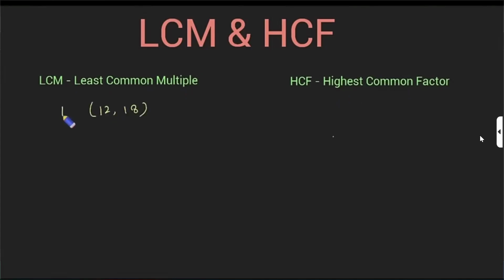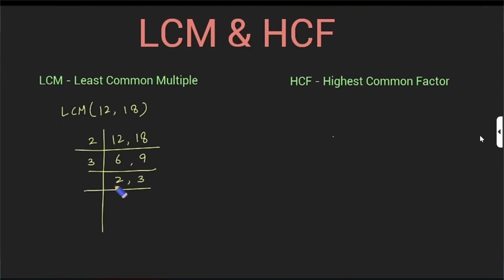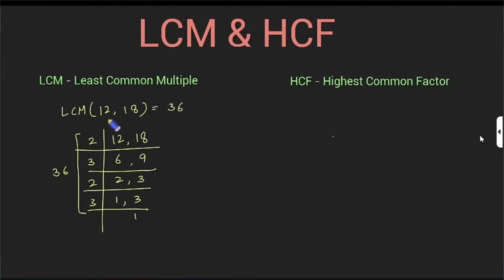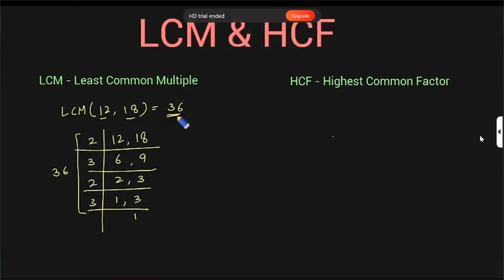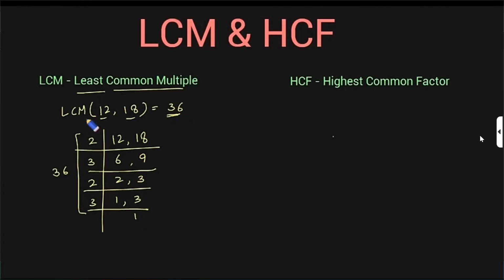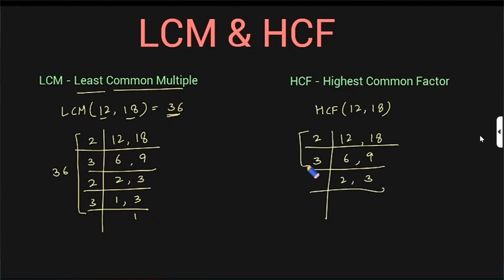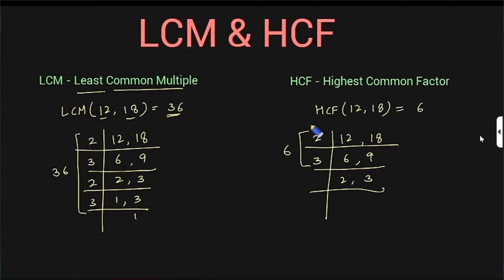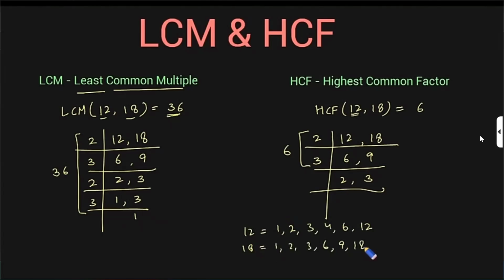LCM and HCF Full Concept Explained | Easy Tricks with Examples for Fast Calculation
In this video, you will learn the complete concept of LCM (Least Common Multiple) and HCF (Highest Common Factor) in the easiest and most understandable way.

We solve step-by-step examples like 12 and 18 to help you clearly understand:
✔ What is LCM and how to calculate it using factor method
✔ What is HCF and how it is different from LCM
✔ Shortcut tricks to solve LCM and HCF quickly in exams
✔ Difference between multiples and factors with clear explanation
✔ Why LCM is always greater or equal and HCF is smaller or equal

This topic is extremely important for Olympiad Maths, Class 6–10 students, NTSE, and other competitive exams. Strong basics in LCM and HCF will help you solve many maths problems faster and accurately.

Perfect for: School students | Olympiad aspirants | Foundation Maths learners

👉 Watch till the end to master the concept easily